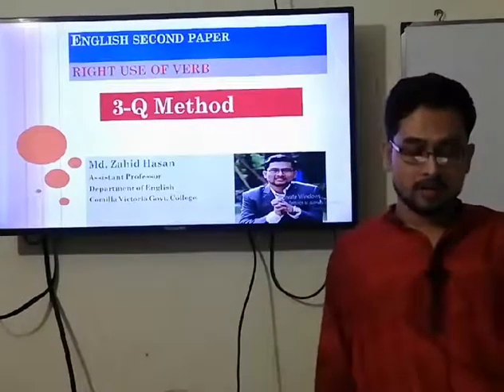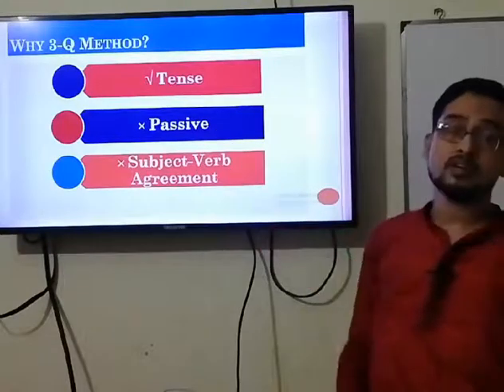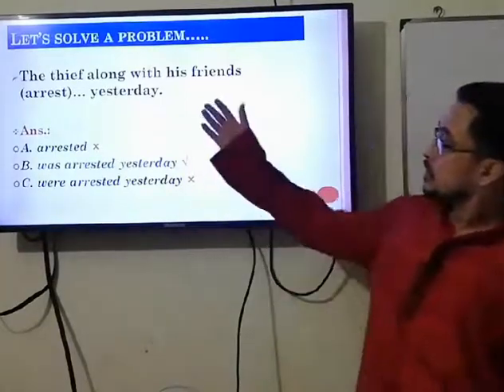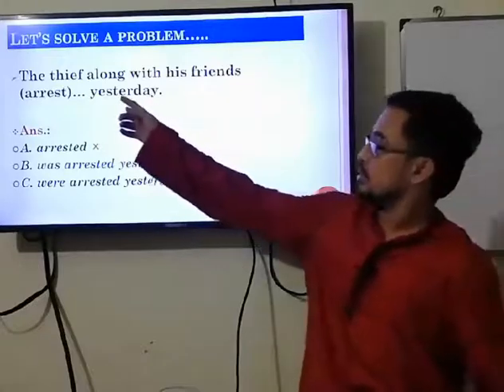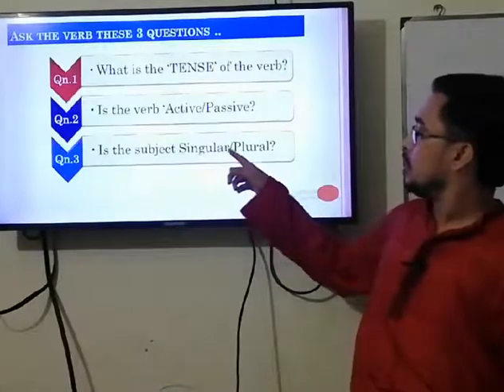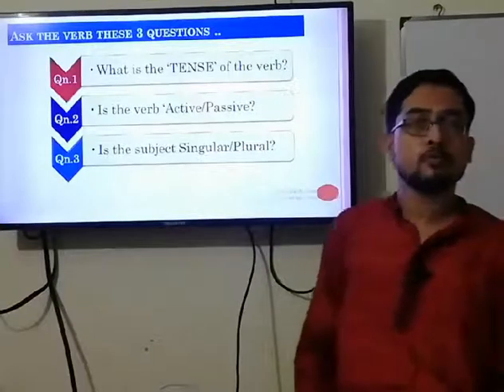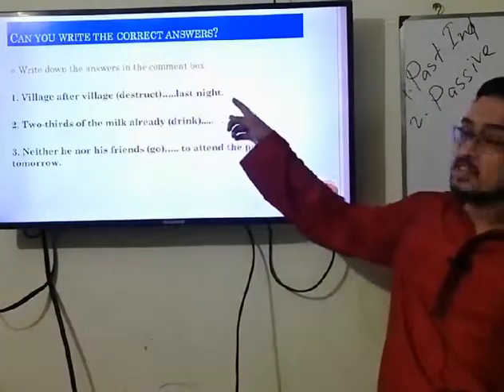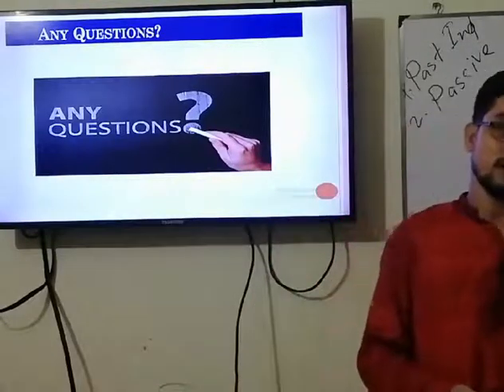10000000 132416865257341 5511208289860237901 n